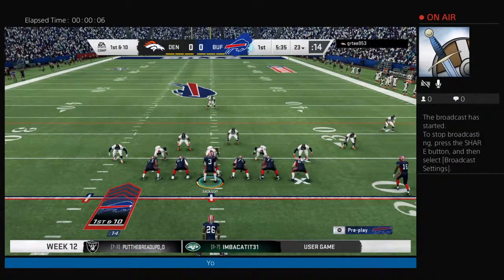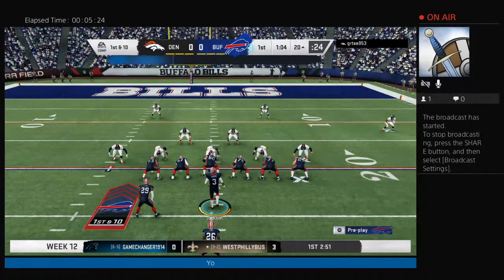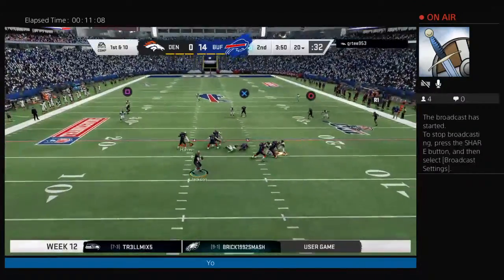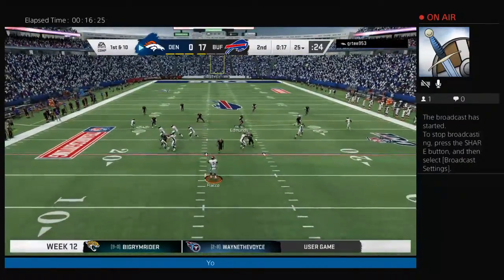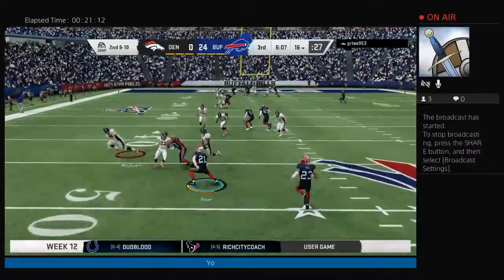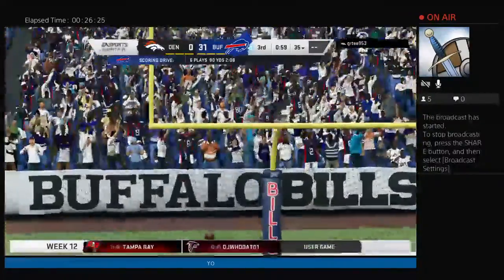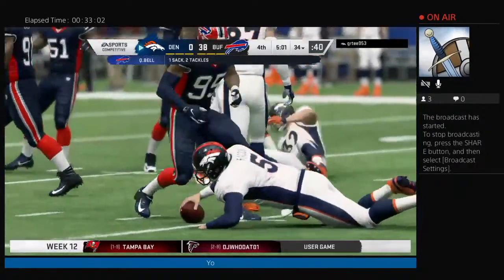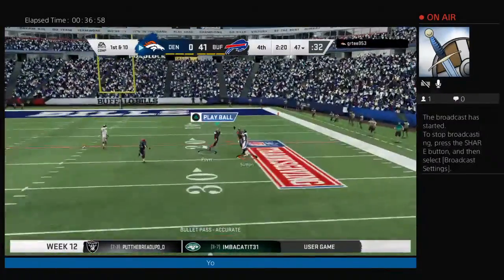DaConductor21's Live PS4 Broadcast